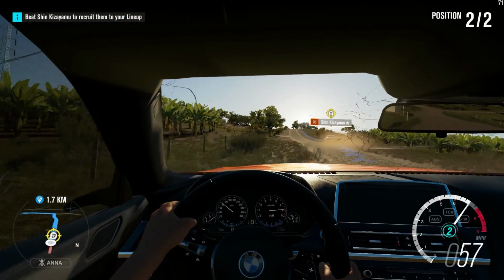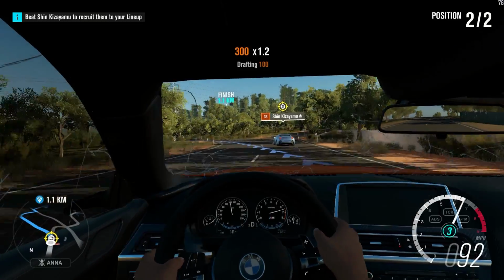SAPPHIRE NITRO+ RX 480 Forza Horizon 3 PC Gameplay 1080p 60fps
The Forza Horizon franchise finally hit the PCs and we could not resist to test it out with SAPPHIRE NITRO+ RX 480 8GB!